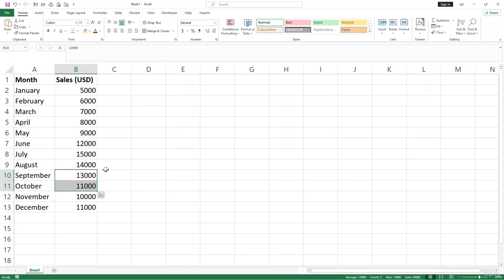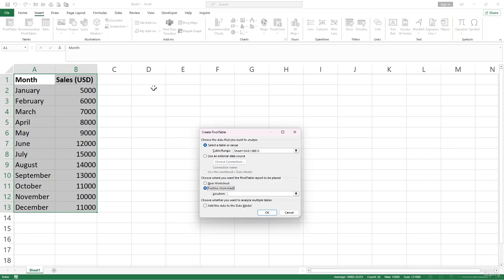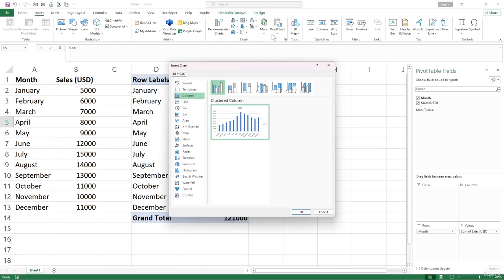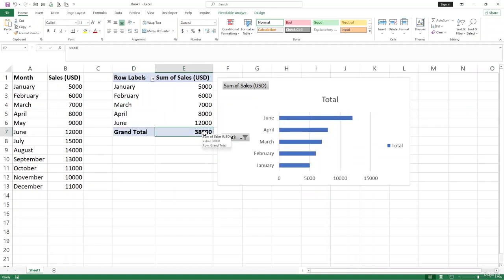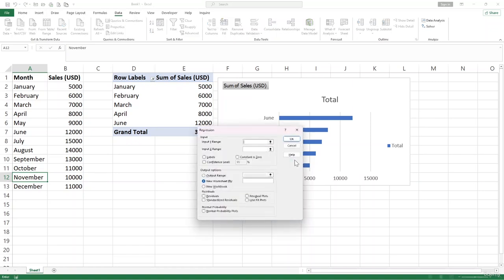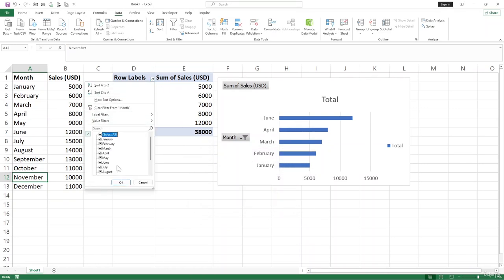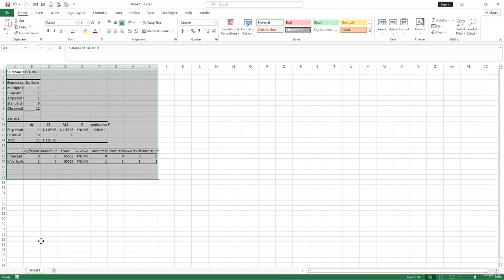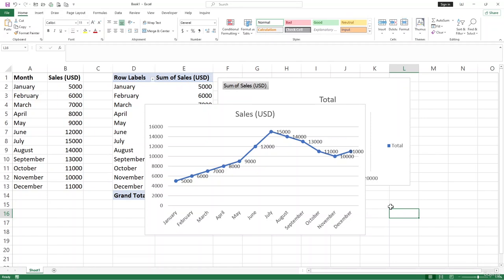25 Interpreting and Presenting Analysis Results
Interpreting and Presenting Analysis Results